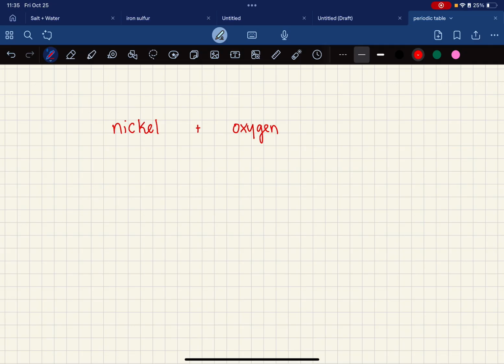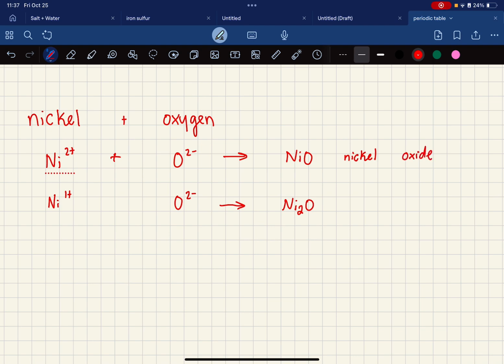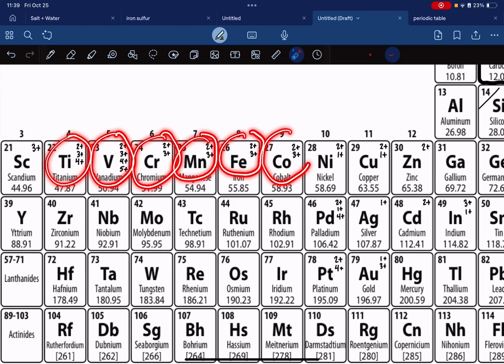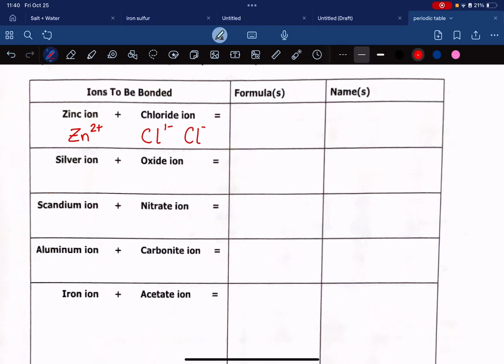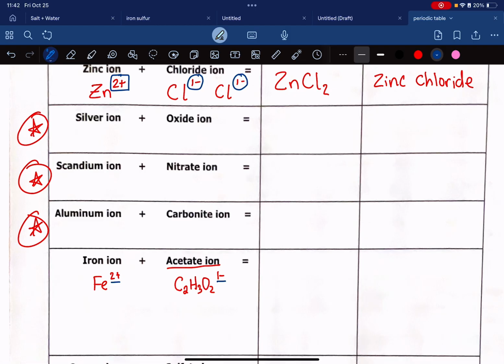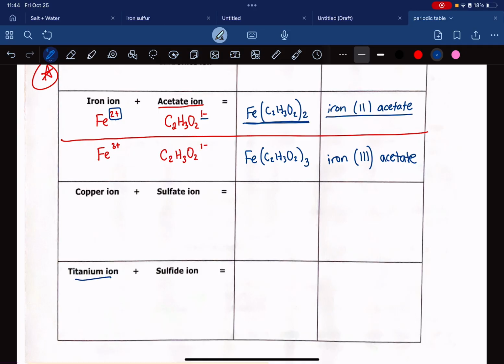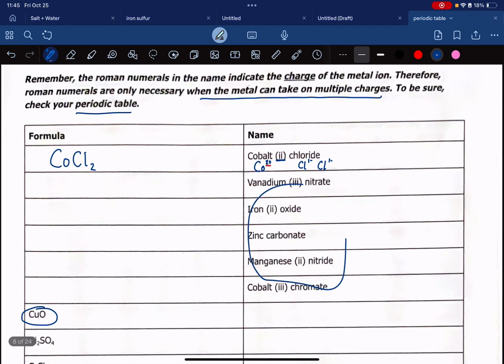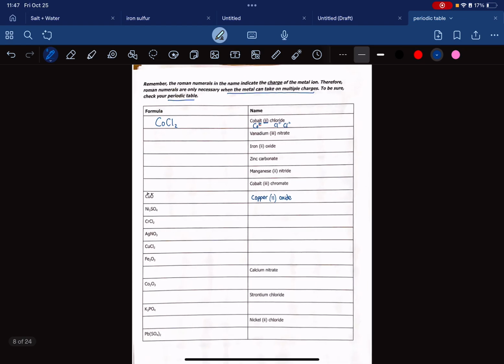October 25, 2024